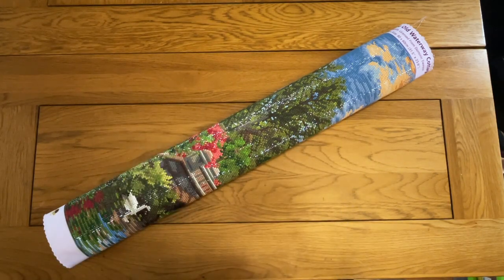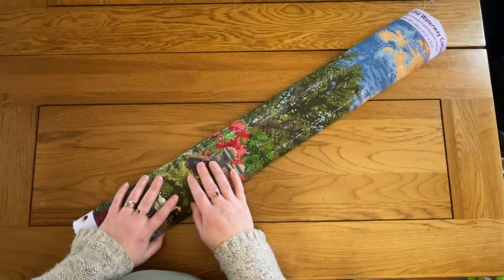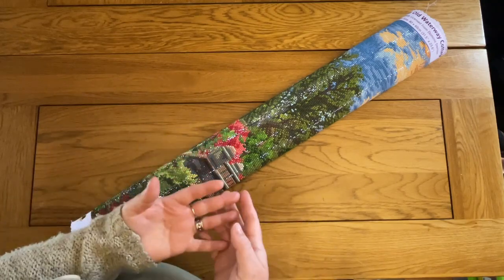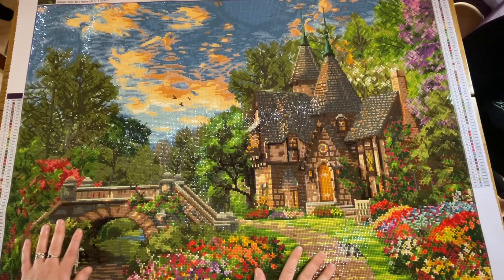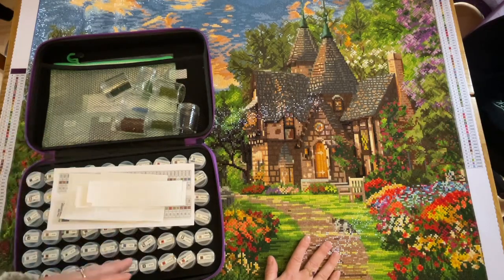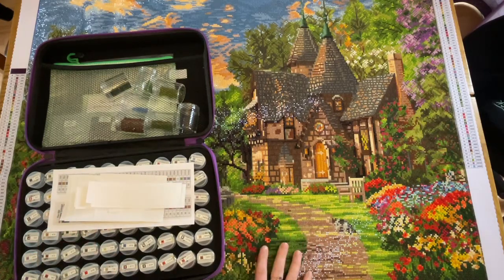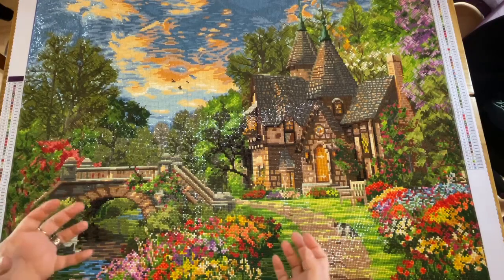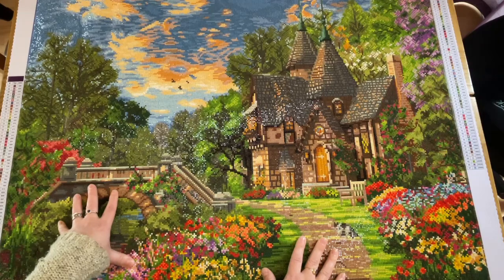Post Review of 'The Old Waterway Cottage' | Diamond Painting from Dreamer Designs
Today I am giving my post review of 'The Old Waterway Cottage' from Dreamer Designs, based on the art of Dominic Davison. I've been on quite a journey with this diamond painting as it's taken me around ten months to complete! This is my honest review of the highs and lows of my personal experience with this painting.